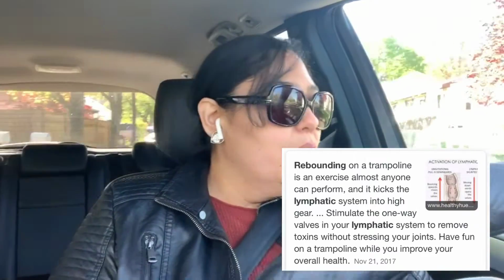Weight-loss Journey | Trampoline | Rebounding